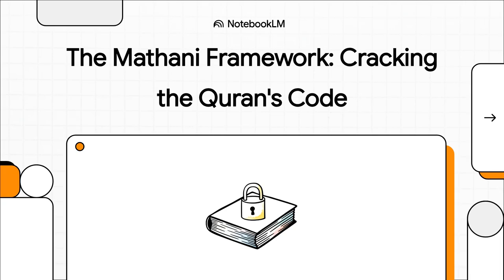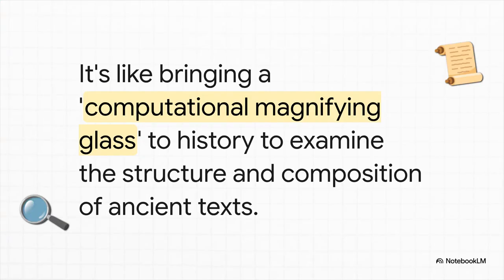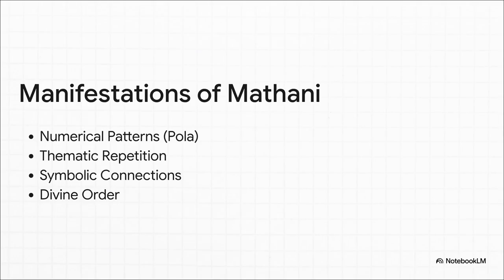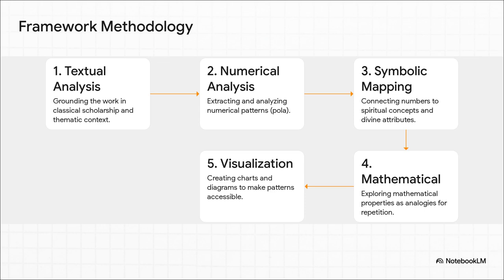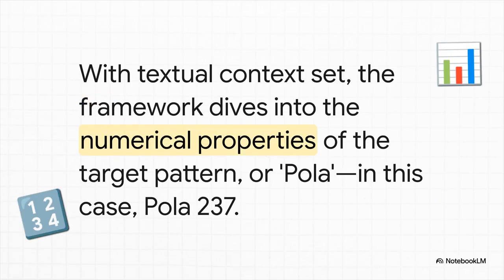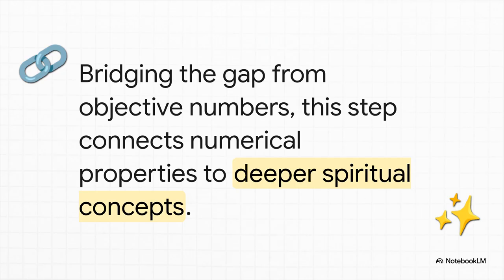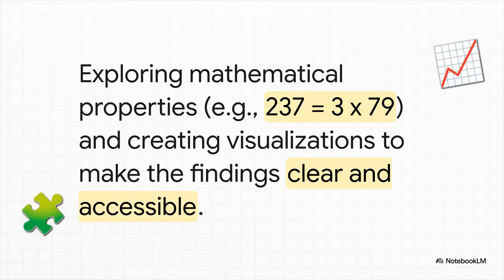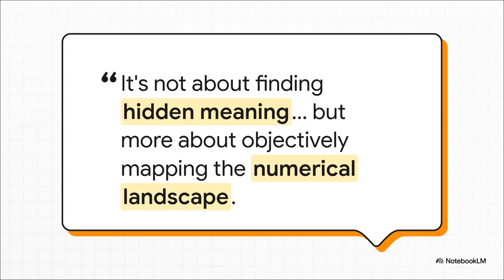The_Mathani_Framework__Cracking_the_Quran_s_Code